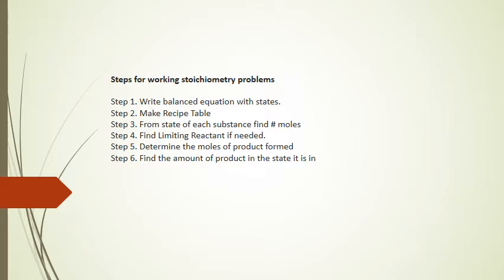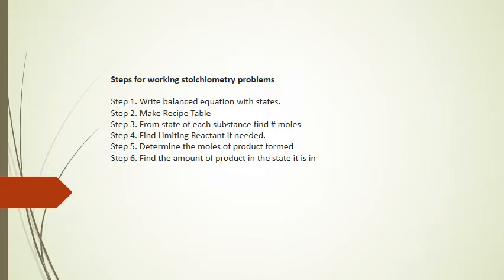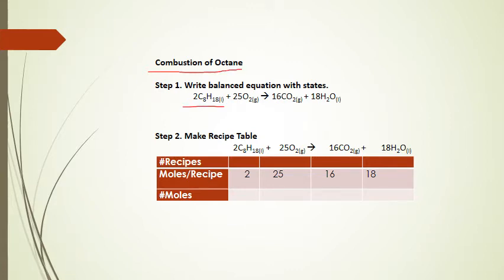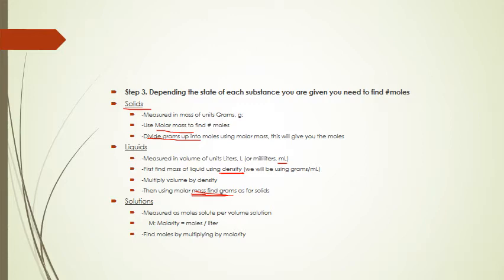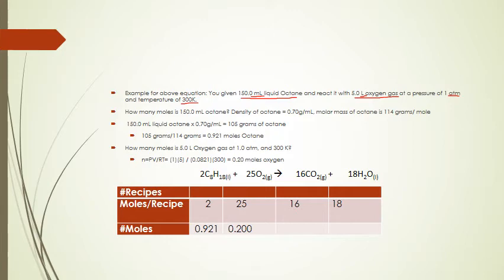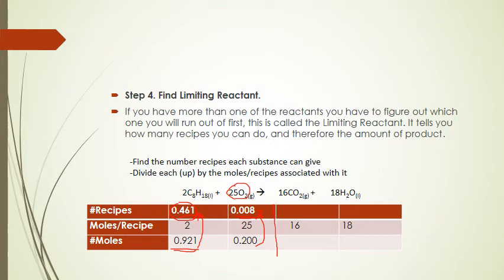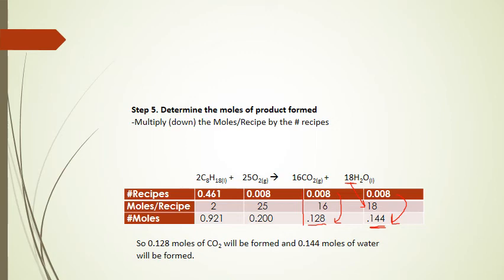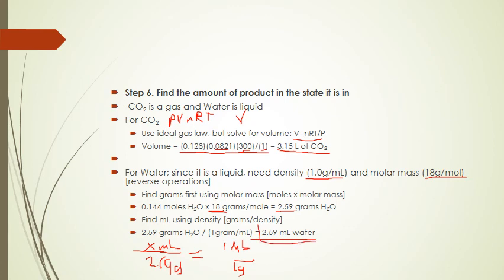3 Steps for working stoichiometry problems